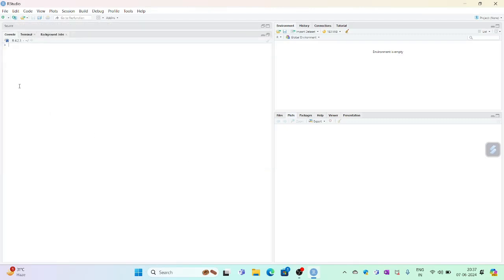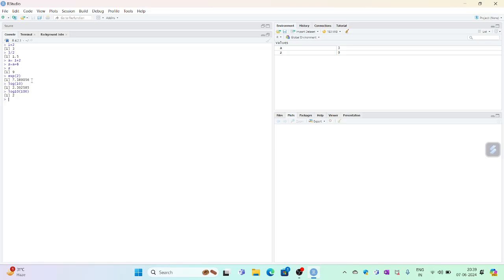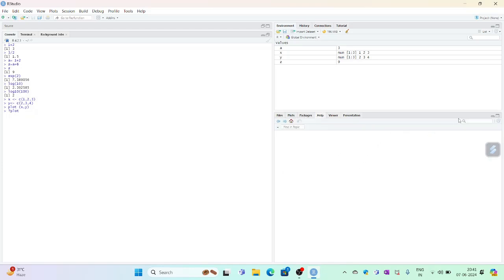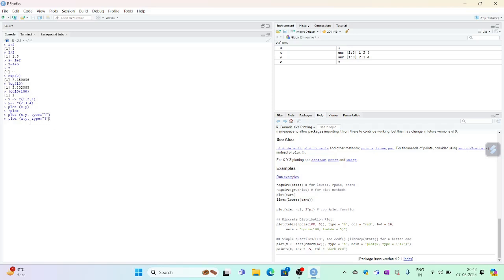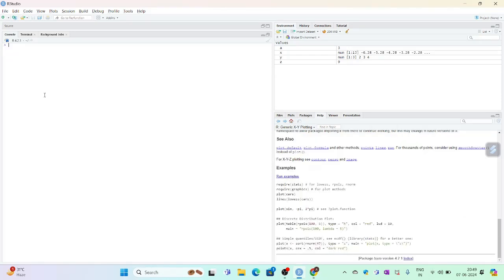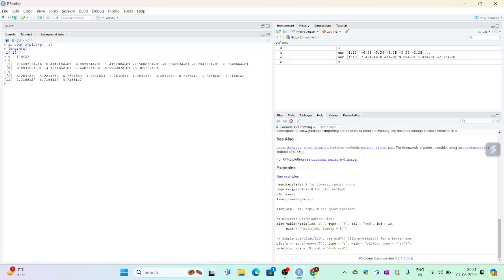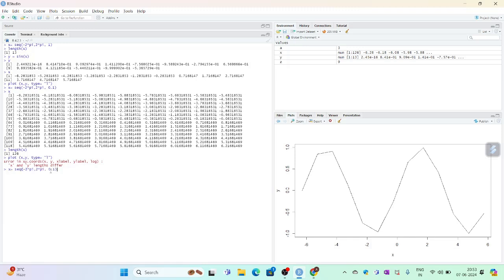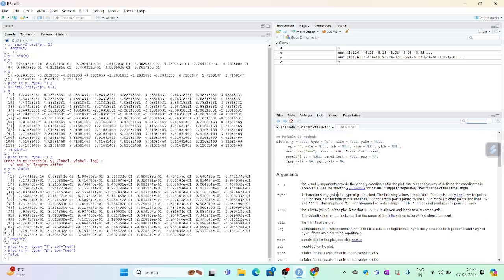Learn to Use Plot Command in R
This is a very simple video to learn Plot command in R. This video is suitable for beginners who are learning Data science and Data analytics.